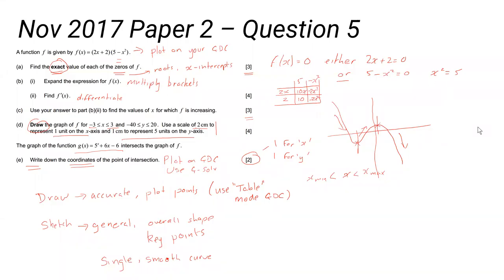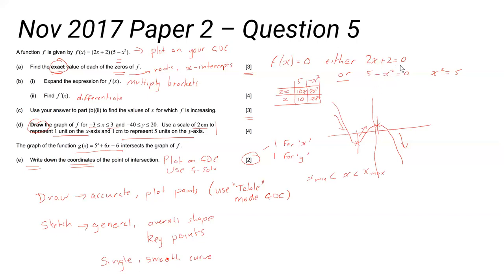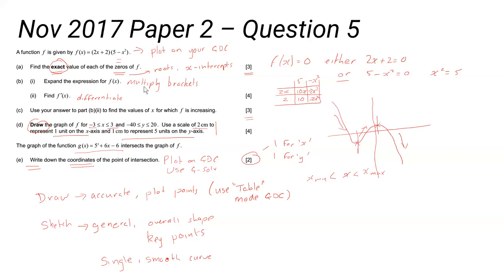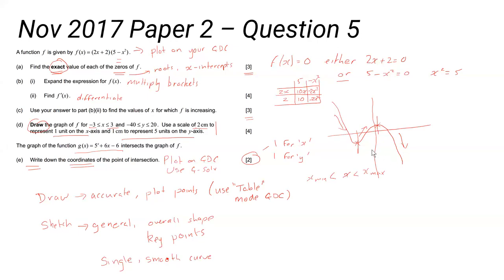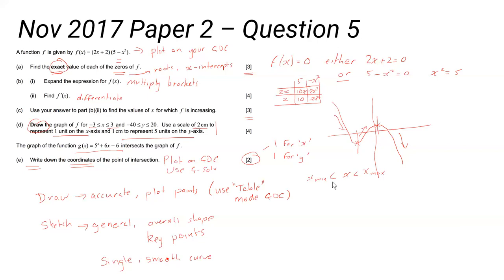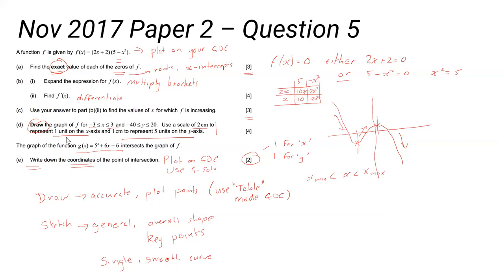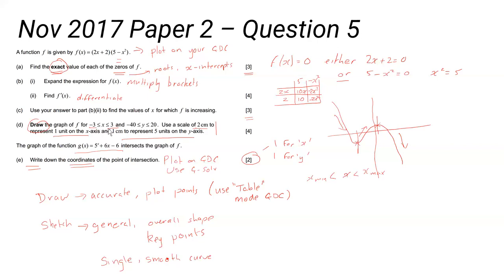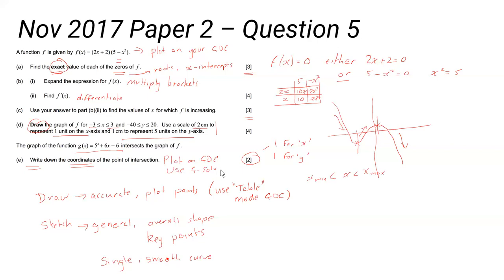Nov 2017 - Paper 2 - Question 5